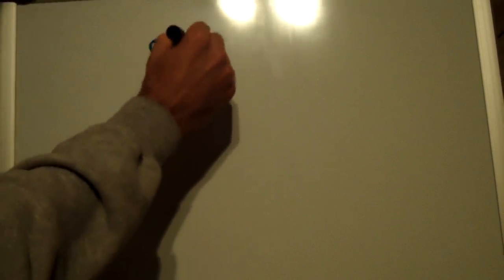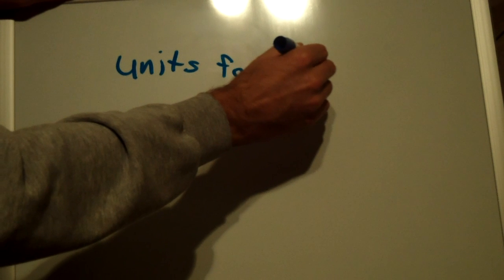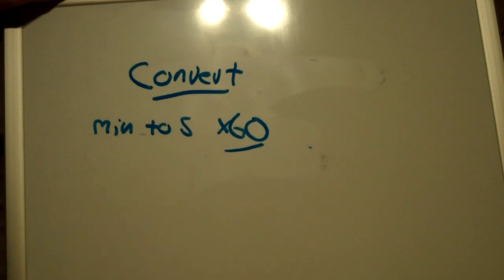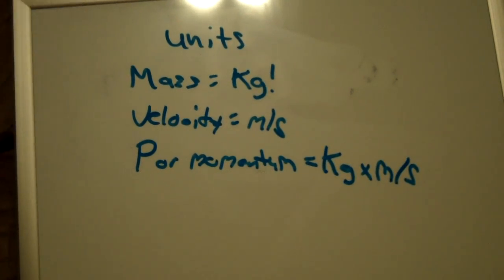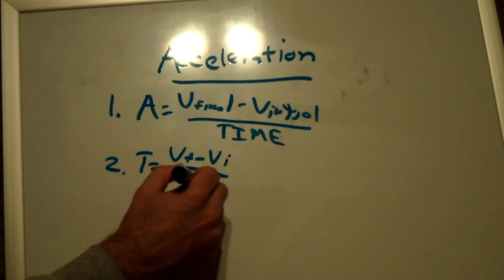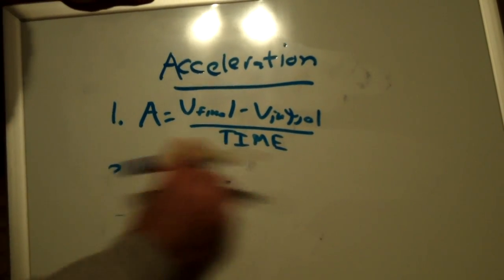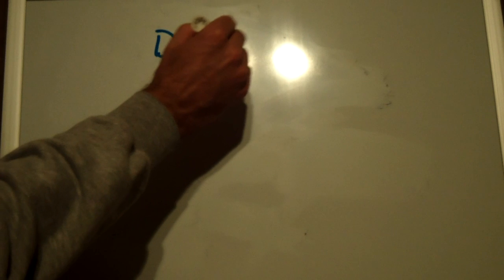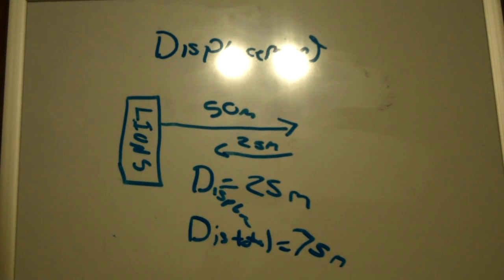Chapter 2 Review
Physical Sciecne Review For Chapter 2